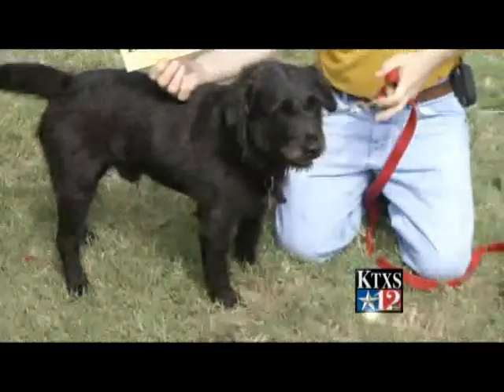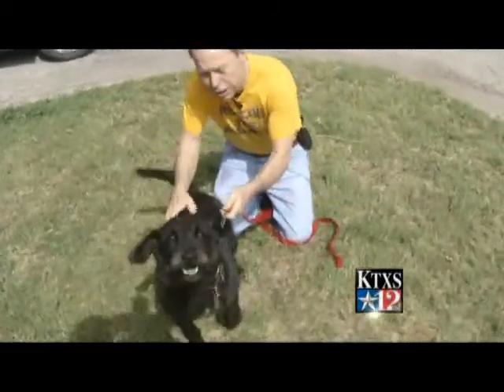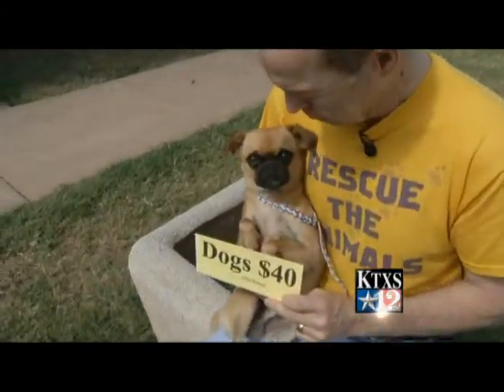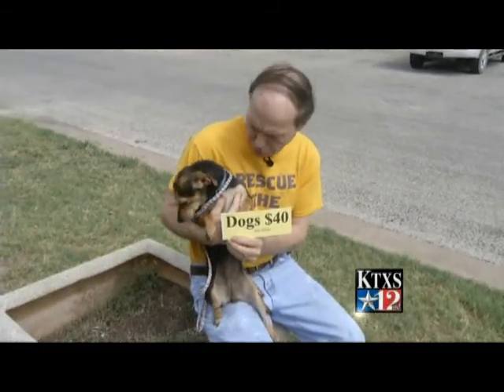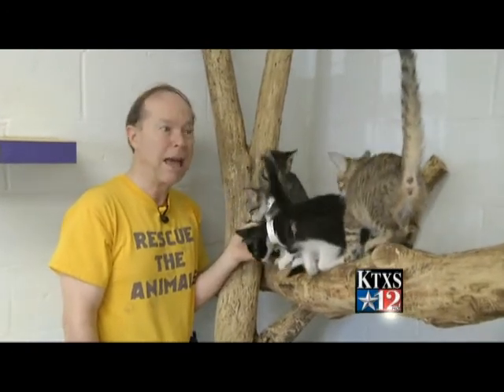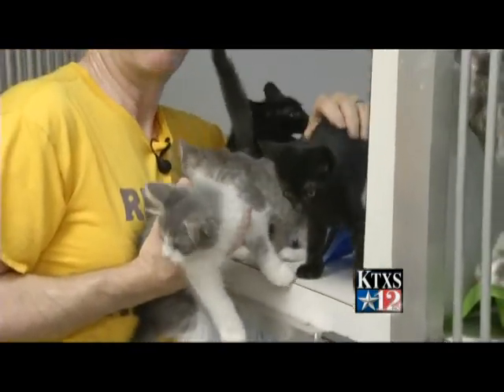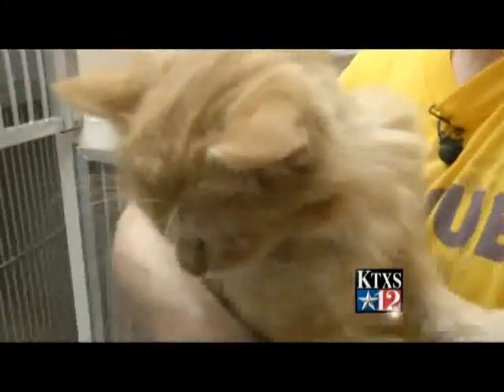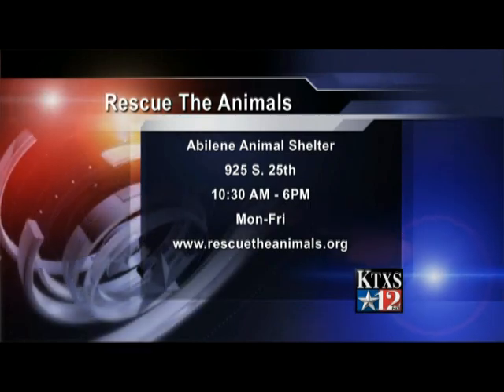Rescue The Animals 06-22-12